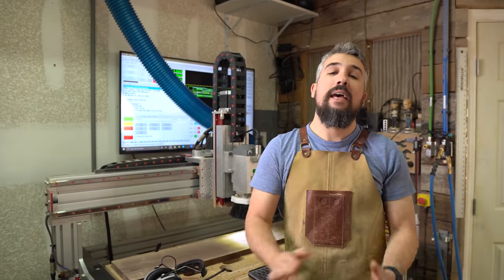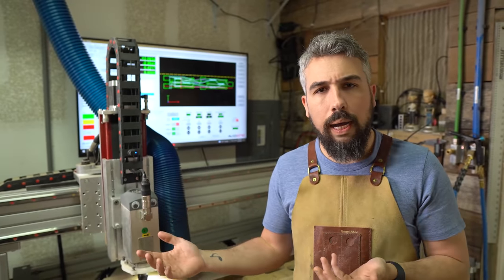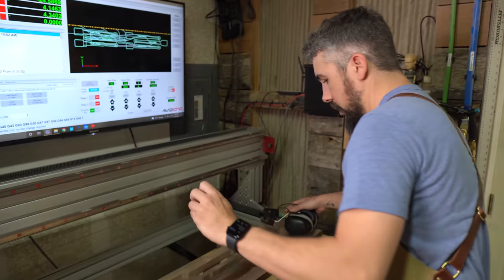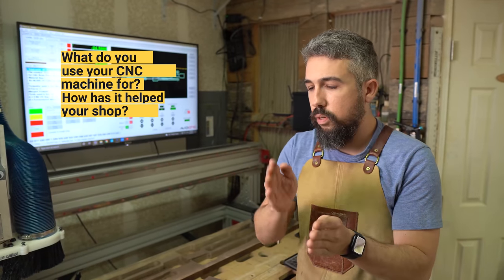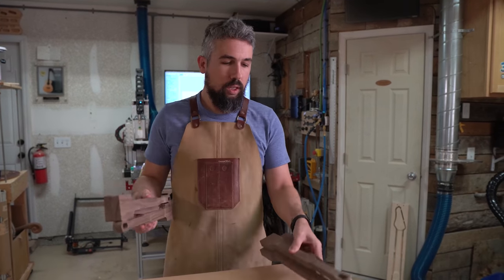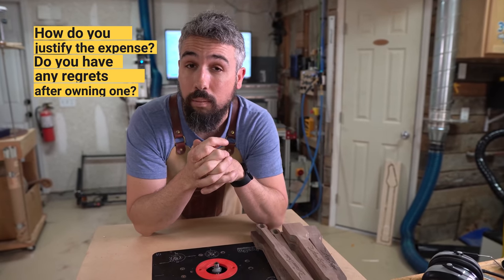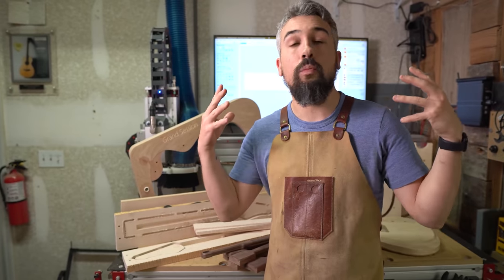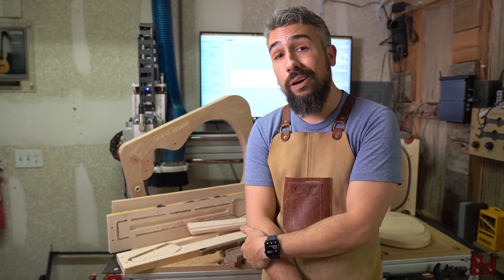How A CNC Machine Can Help You Build Guitars!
Do you need a work holding solution for your next electric guitar finishing project? to purchase one of the paint handles that you saw from this video!

Jessem Router Lift
Bosch Router

Enjoy our content and want to help us make more?